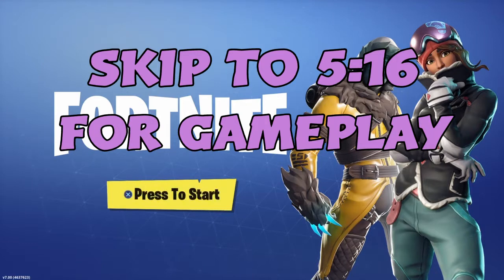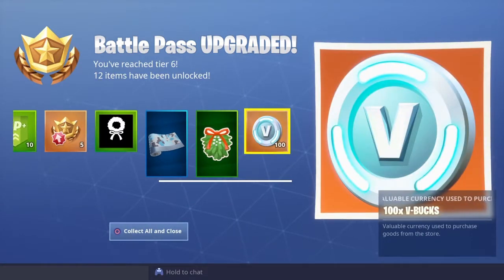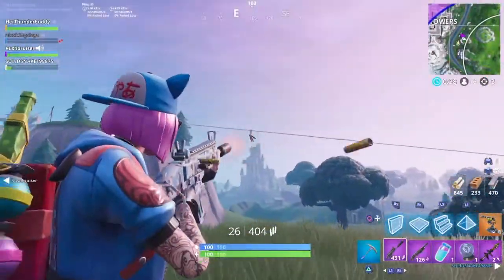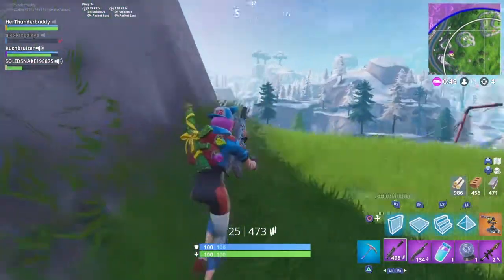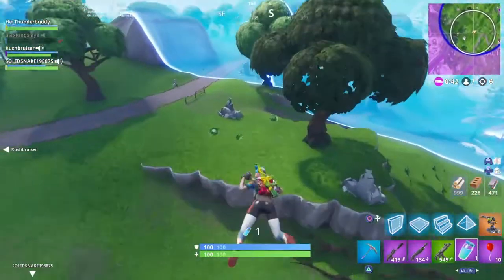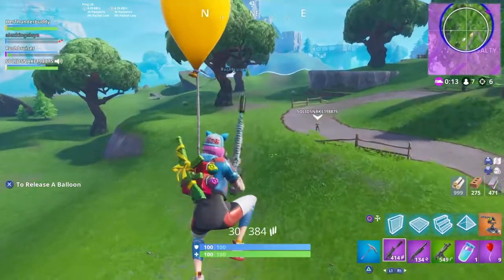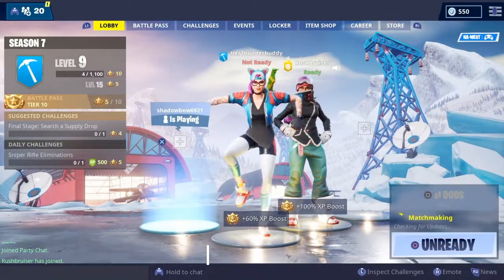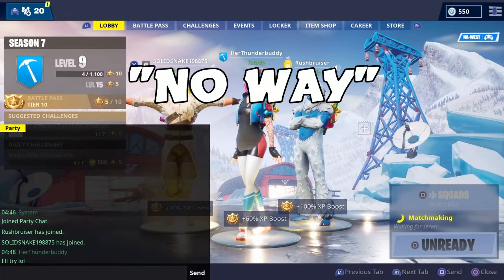I CARRIED The FUNNIEST 8 Year Old EVER | Fortnite Season 7